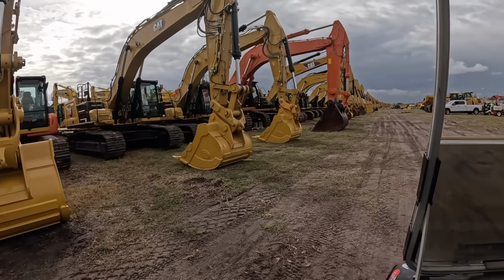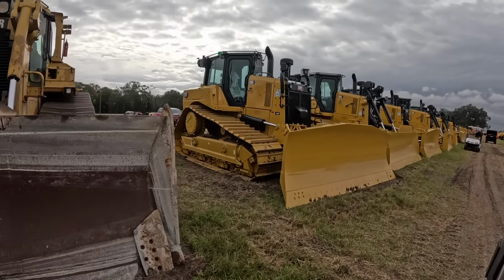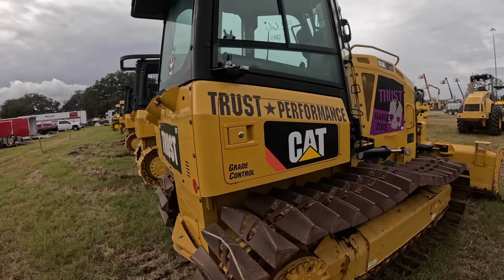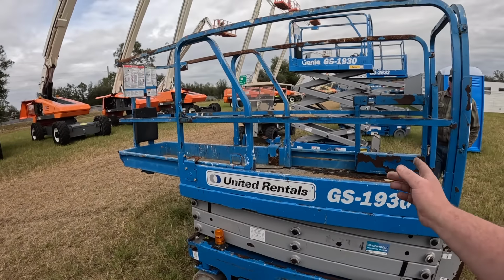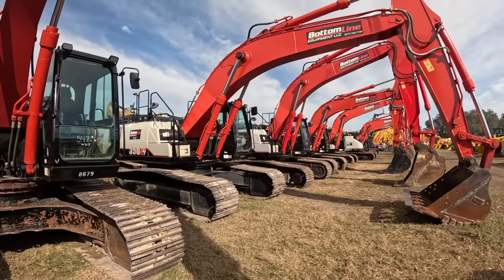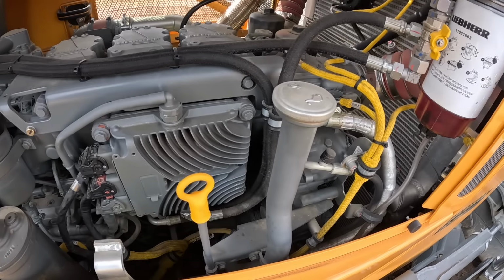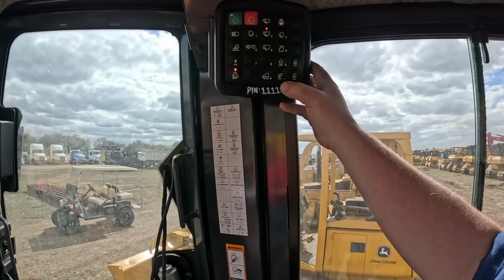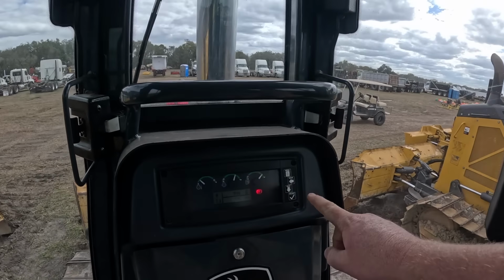Huge 10 day auction in Florida with all sorts of things, but deals for me were not one of them!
We take you on a ride along on a 10 day auction in Bushnell Fl at the Lyon auction. Things were bringing good money and we did not buy much, but maybe next time!